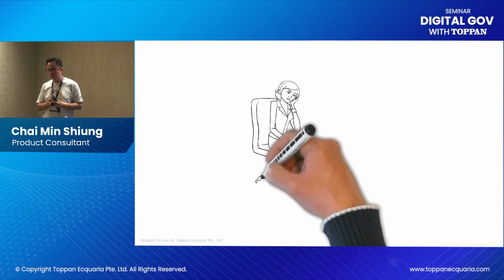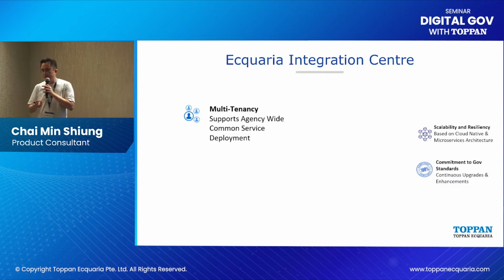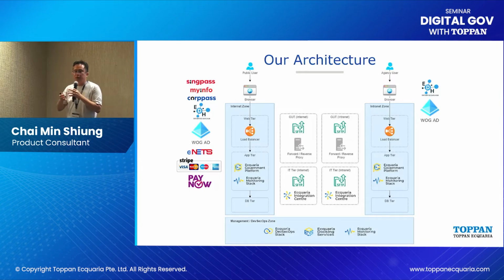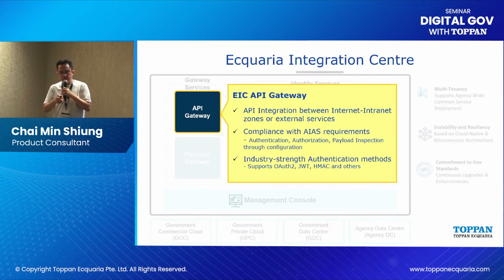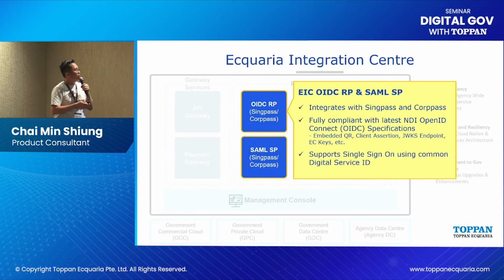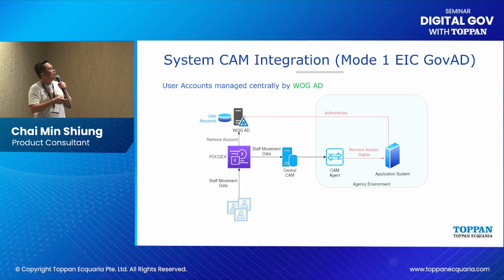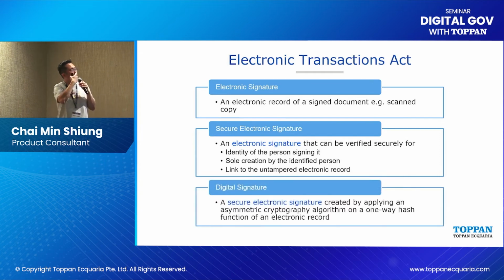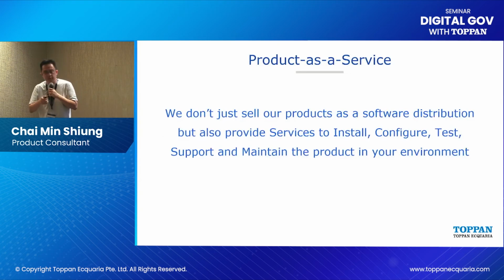Digital Gov with Toppan Session 3: Digital Government Integration (13 July 2022)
​ @Toppan Ecquaria